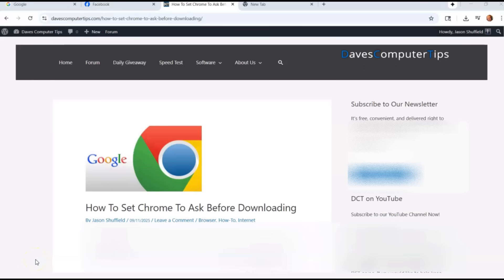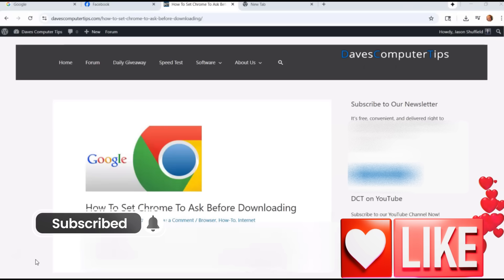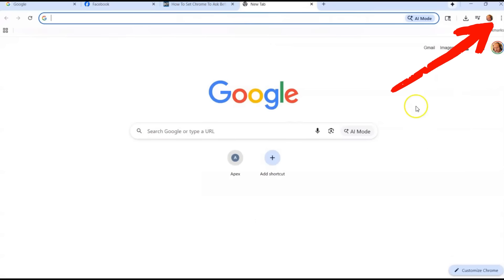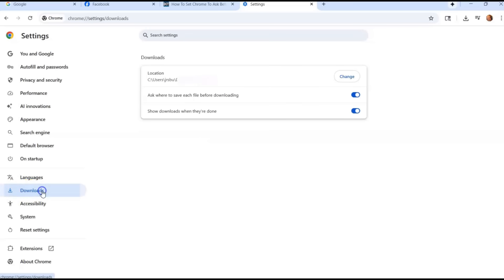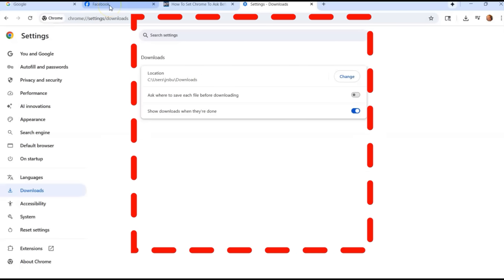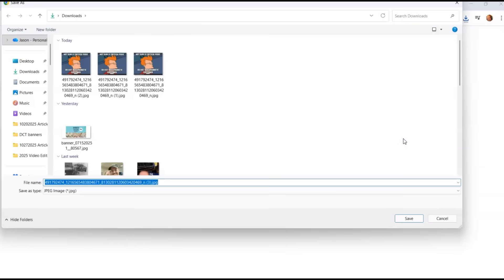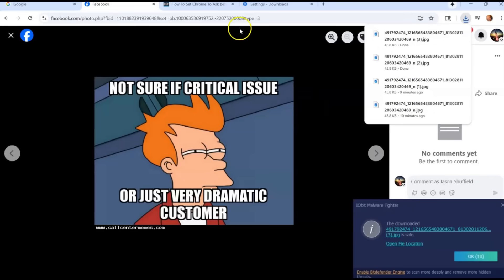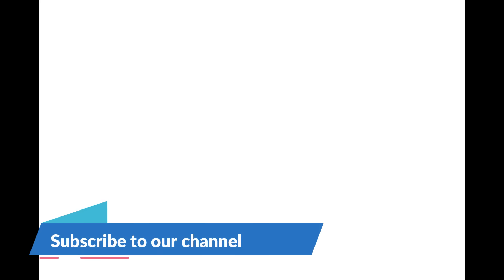How To Set Chrome To Ask Before Downloading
In this video I will show you how to set chrome up to ask where to download the file to every time.
Last week, we covered how to increase the RAM on your Samsung phone. If you missed that, you can find it here:

This week, I decided to look at the Google Chrome browser. I have written many articles about this browser, and I found another one to share with you. While I was working at my Day Job (that’s the one that pays the bills), I was downloading a video. Now that is usually no problem to have it download to the hard drive, but my hard drive was getting a little full, so I needed it to ask where to download it. Chrome is usually defaulted to send files to your main drive. I wanted to make it ask me each time, so I could make it go to the right drive. After a little research, I found how to do this. Before I share my new knowledge with you, make sure to check out these other videos I have created:

Time to start learning something new.